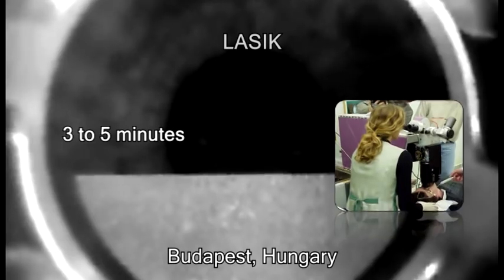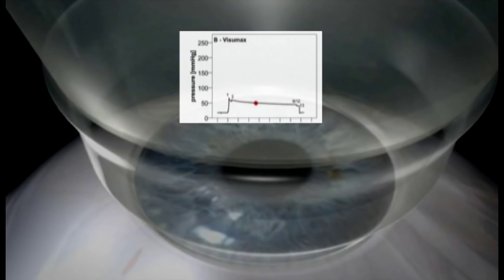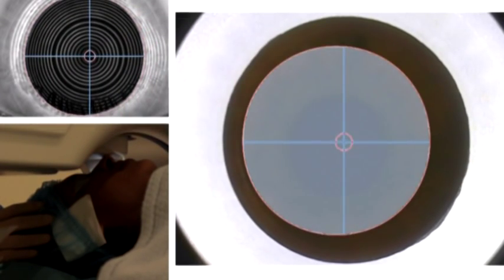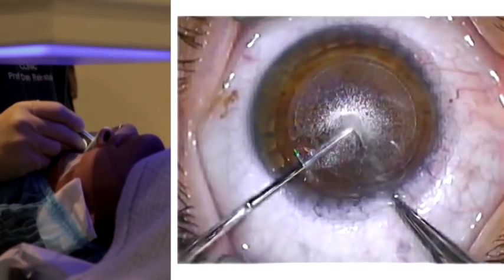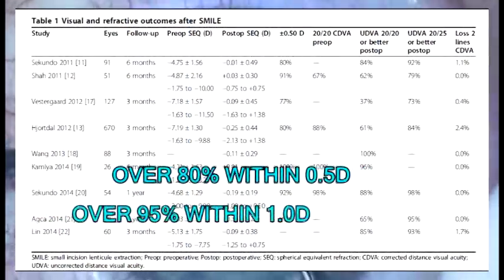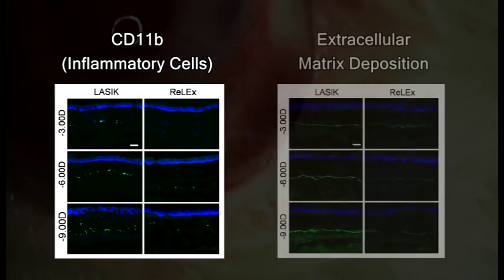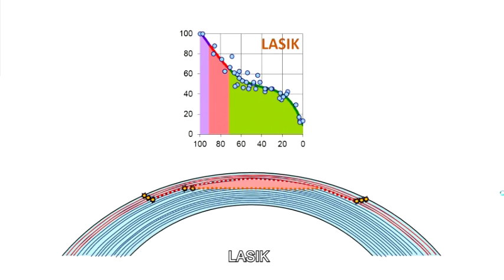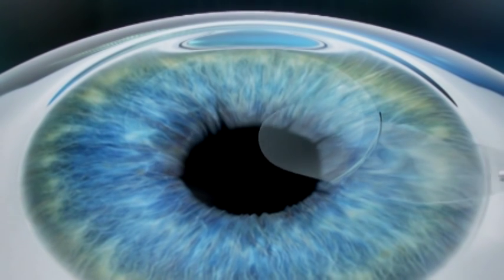Smile for me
The film describes the evolution and rationale of femtosecond-assisted SMILE (small incision lenticular extraction [keratomileusis]). We focus on the benefits of SMILE related to corneal biomechanics and ocular surface from basic science into clinical results. Current limitations and insights for future improvements are given.